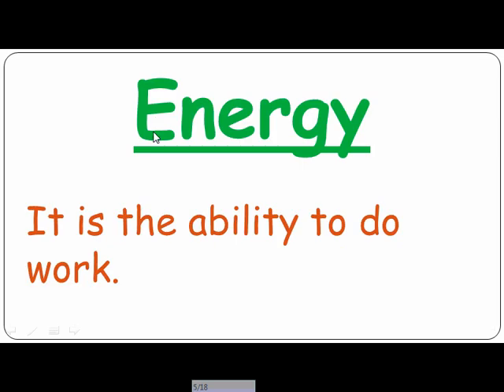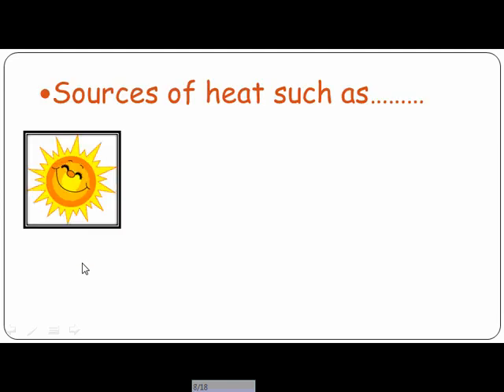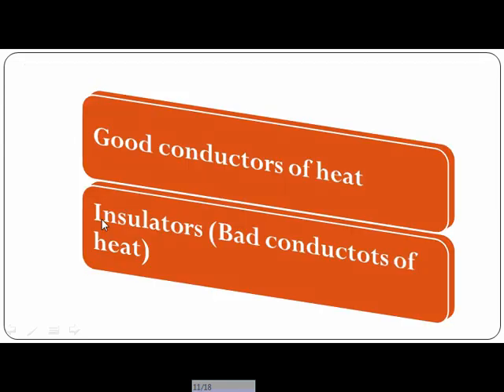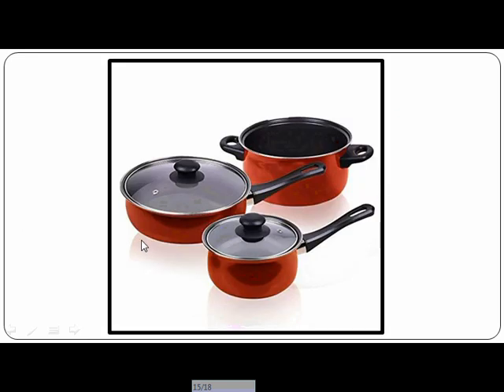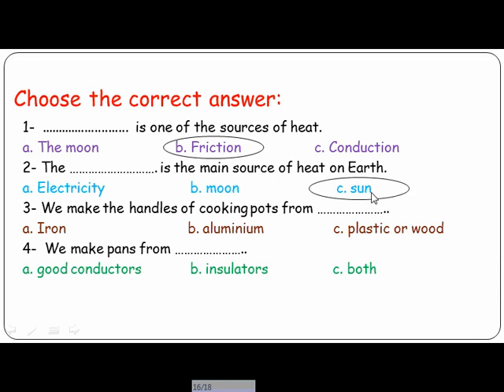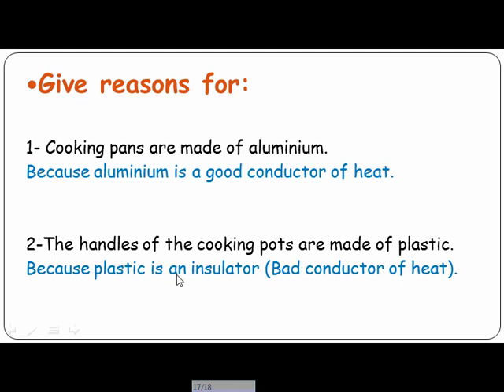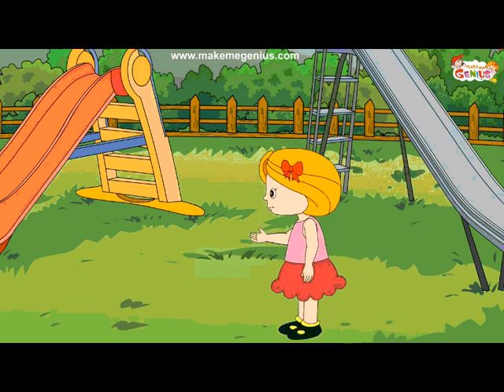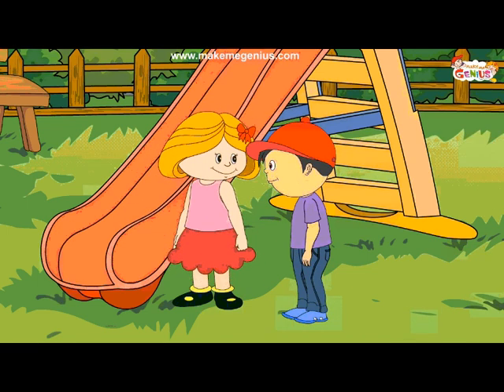Prim 3 Science 18-3-2020 Heat energy